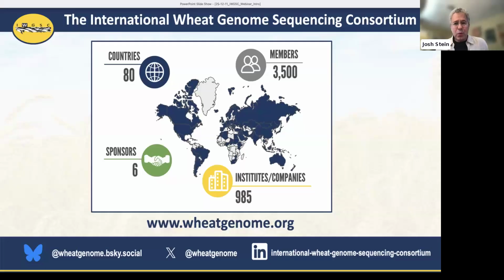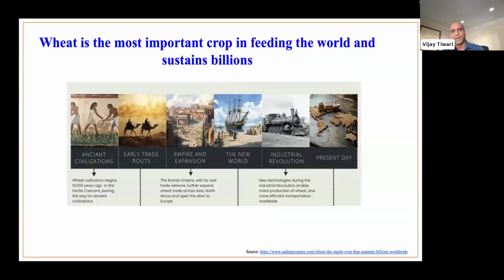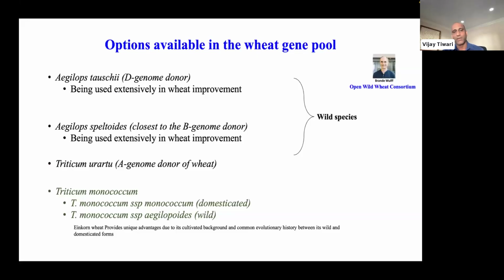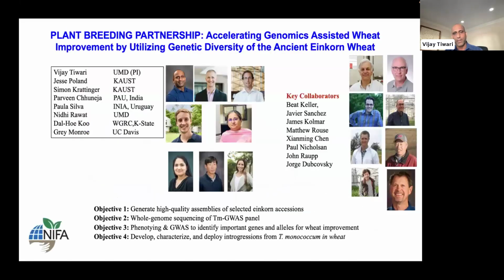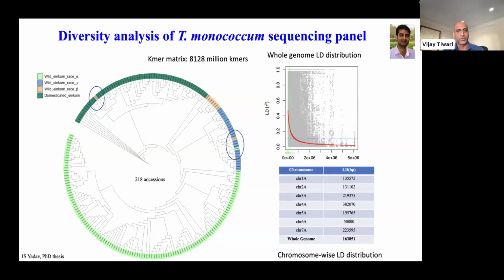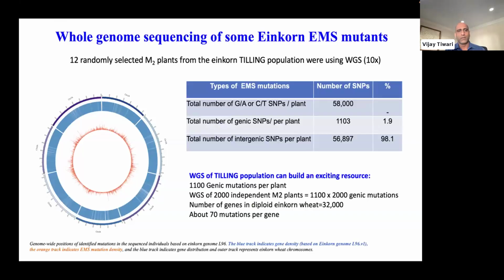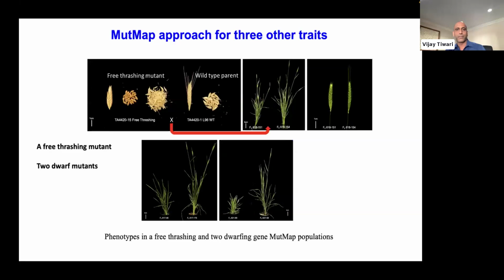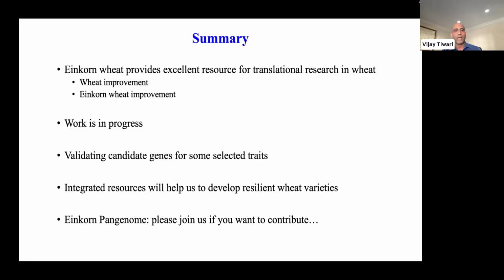Ancient Grain Genomics to simplify gene discovery and deployment in wheat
Presenter: Vijay K Tiwary, University of Maryland, USA

Outline: Wheat is one of the most important crops worldwide and a significant source of human calories. The human population is expected to be more than 9 billion by the year 2050. Due to a complex evolutionary history, domestication bottleneck and selective breeding have significantly reduced wheat genetic base.

To keep pace with the growing demand in production and challenges arising from changing climatic conditions and several diseases and pests, wheat cultivars need continuous deployment of novel genes and alleles for their improvement.

Using wheat’s wild and ancestral diploid species and advances in NGS technologies, we have developed an efficient and integrated genomics-assisted pipeline to develop and deliver resilient cultivars for sustainable and profitable agriculture. We have used this pipeline to positionally clone genes related to powdery mildew and leaf rust resistance.

I will present an update on our gene discovery pipeline and genomics-assisted improvement of wheat cultivars.